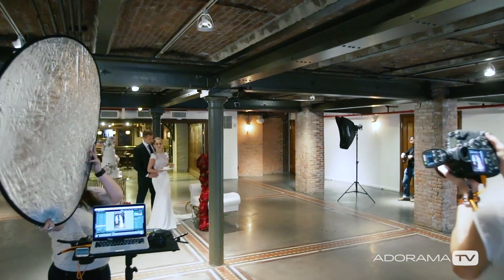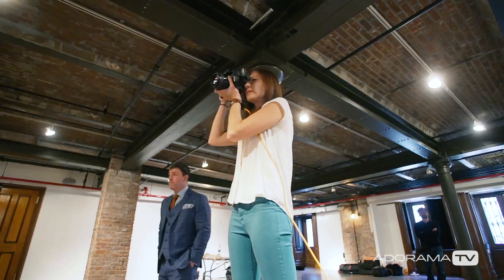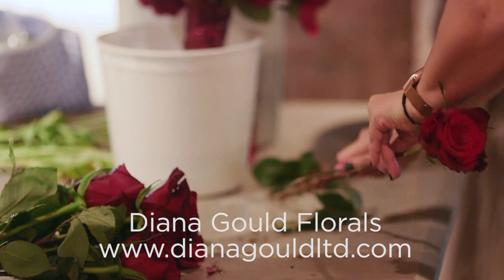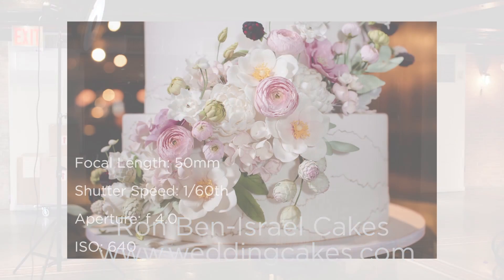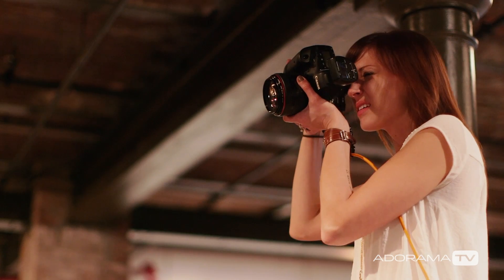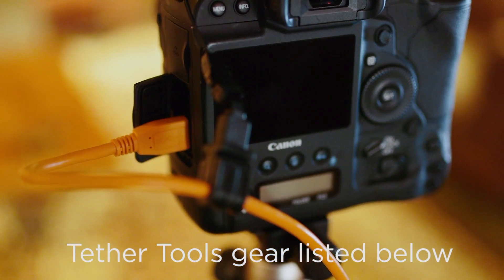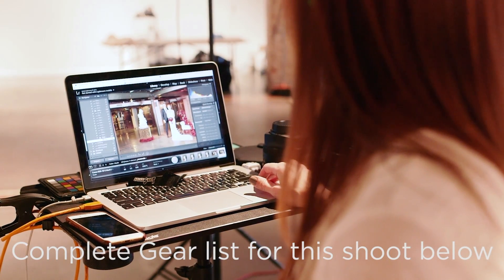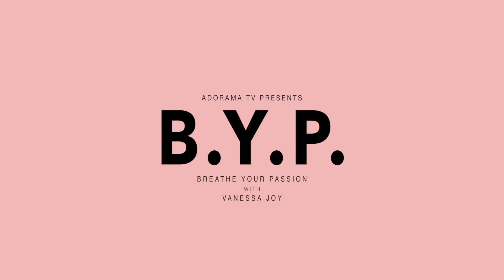How to Work a Styled Wedding Shoot: Breathe Your Passion with Vanessa Joy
Step alongside Vanessa as she collaborates with high-end NYC wedding vendors to photograph an editorial shoot for Sophisticated Weddings Magazine. Watch how she works with other vendors like Diana Gould Florals, Ron Ben-Israel Cakes and Kleinfeld's Bridal just to name a few. Learn what it looks like pulling together talent from all over the city to create a full spread magazine editorial piece in one of the most luxurious wedding magazines in New York City.

Canon EOS 1DX Mark II DSLR Body With Free Accessory Bundle

Canon EF 85mm f/1.2L II USM Lens/72mm Filter BUNDLE, USA